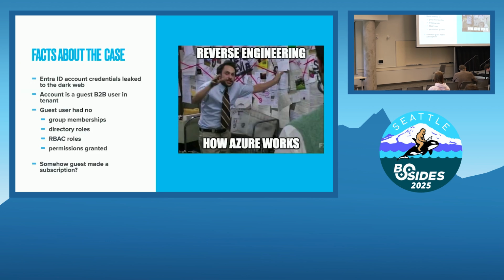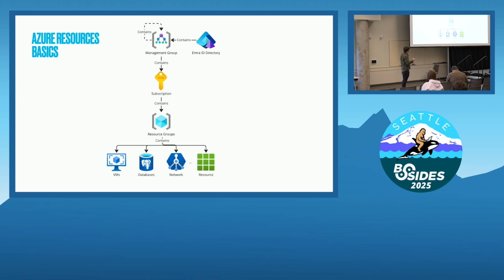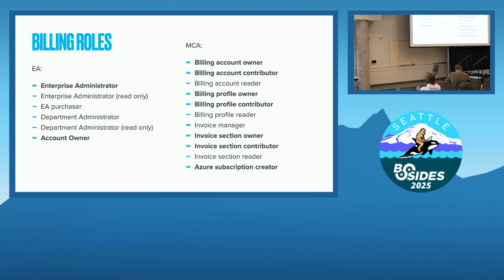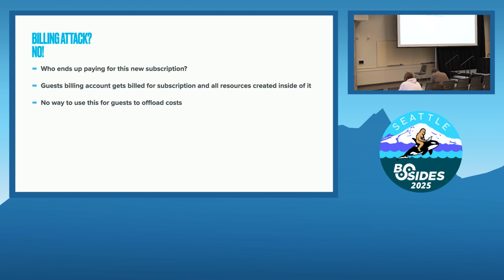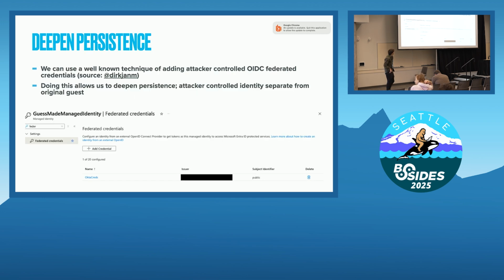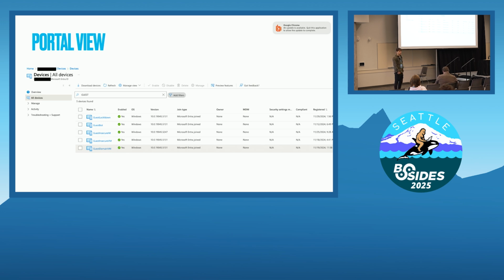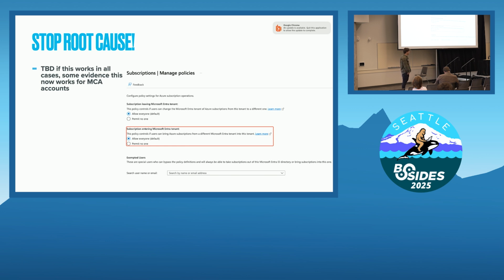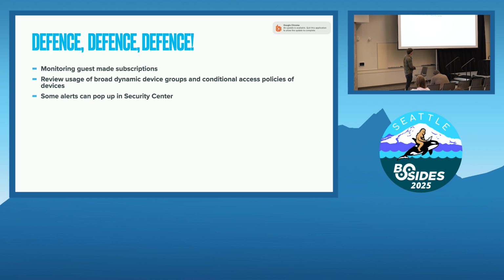Bsides Seattle: Restless Guests: From Subscription to Backdoor Intruder -Simon Maxwell-Stewart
Simon Maxwell-Stewart
Security Researcher and Data Scientist, BeyondTrust
Simon Maxwell-Stewart is a seasoned data scientist with over a decade of experience in big data environments and a passion for pushing the boundaries of analytics. A Physics graduate from the University of Oxford, Simon began his career tackling complex data challenges and has since built a track record of delivering impactful machine learning solutions across diverse industries.

Prior to joining BeyondTrust, Simon served as a Lead Data Scientist in the healthcare sector, where he successfully brought several machine learning projects into production, transforming research insights into actionable tools. Currently, he leverages his expertise as the resident "graph nerd" in BeyondTrust Security Research team, exploring cutting-edge graph-based techniques to enhance network security and drive innovative approaches to threat detection.

Simon’s unique combination of technical depth and creative problem-solving has made him a key contributor to advancements in data science and security.